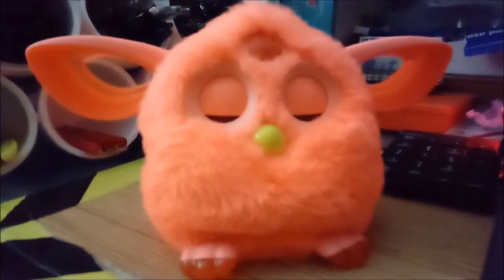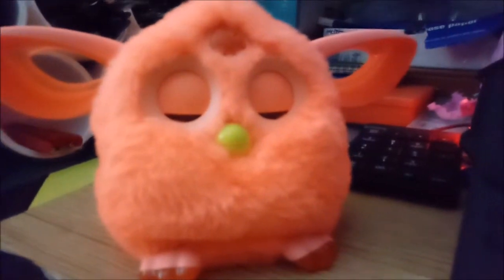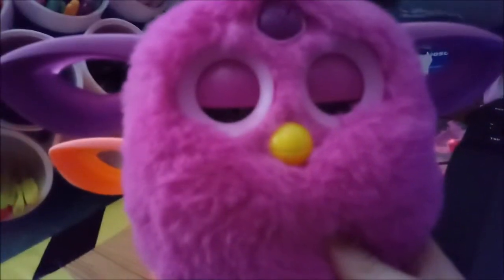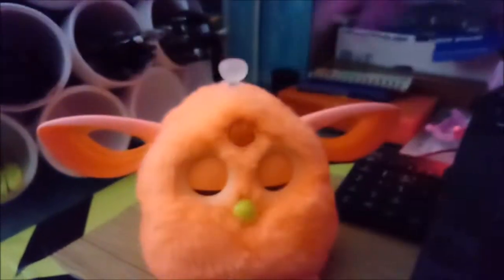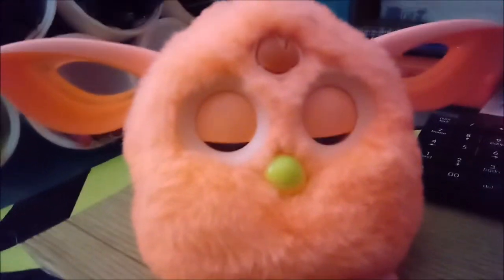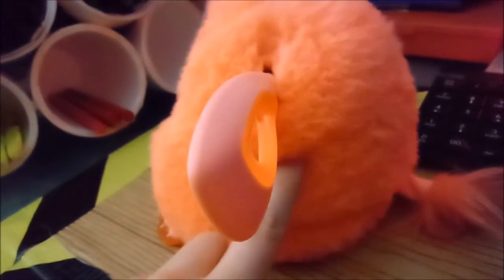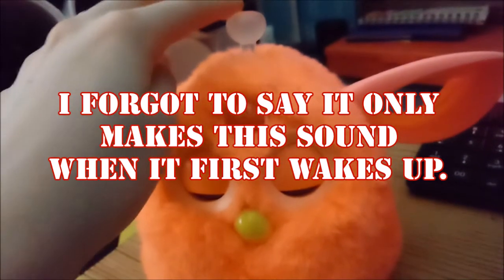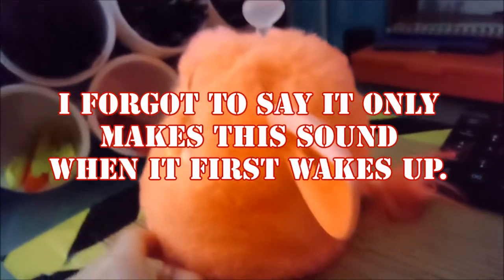Furby connect making weird beeping sounds?